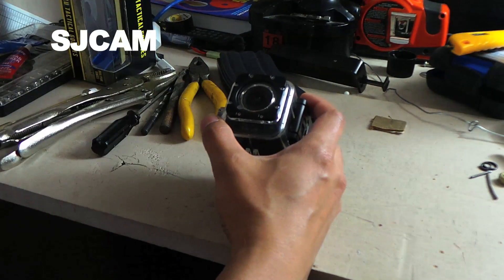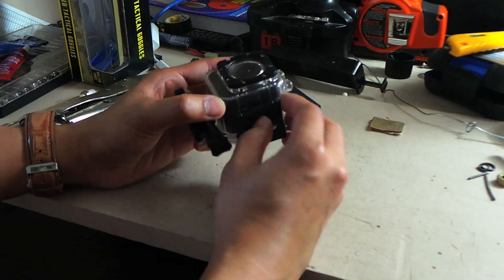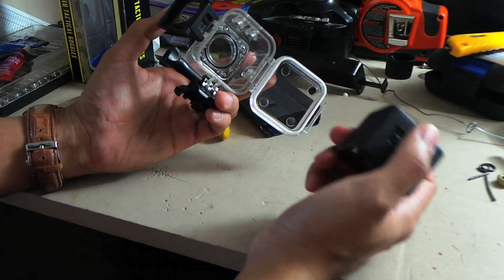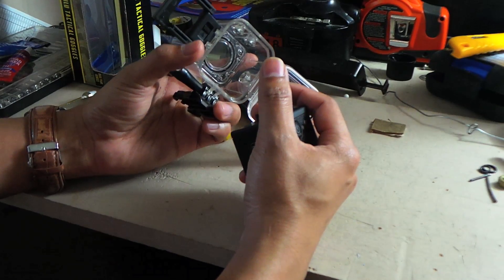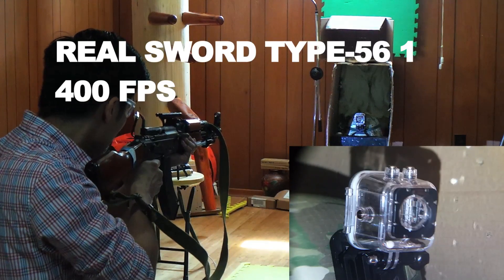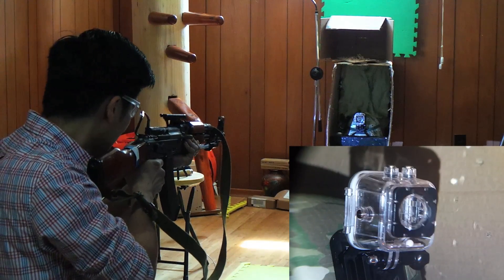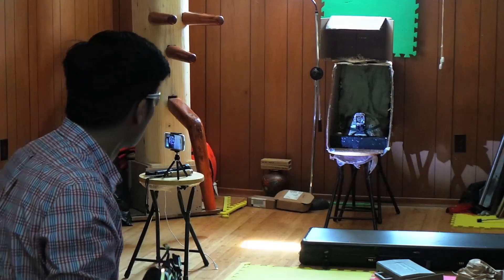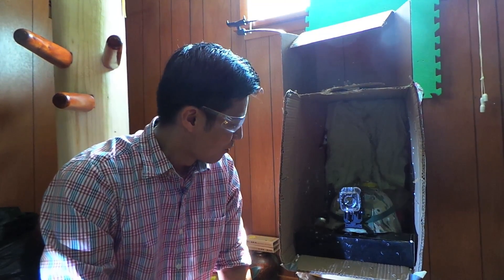SJCAM M10 - Waterproof Case vs Airsoft Test - Can The Case Survive Airsoft BBs Shots?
This is a test review on the SJCAM M10 waterproof case.  Can it survive the Airsoft BBs shot?
Test with pistol(320 fps); CQB Airsoft gun(340 fps); AK 56 (400fps)
I have plans to improve the case.  Let me know if you would like me to make a video how to improve it.

Credit: Phu Nguyen - Camera and Edit.